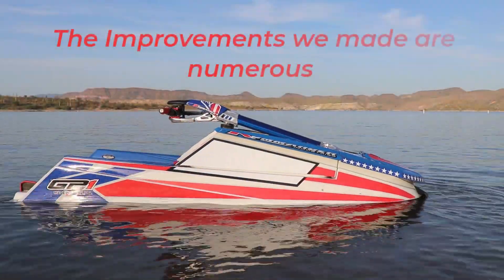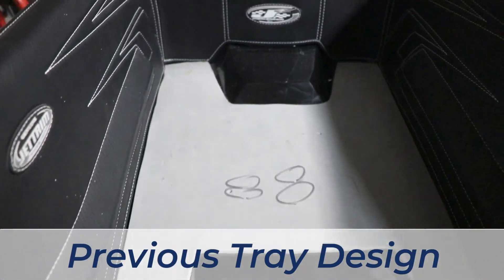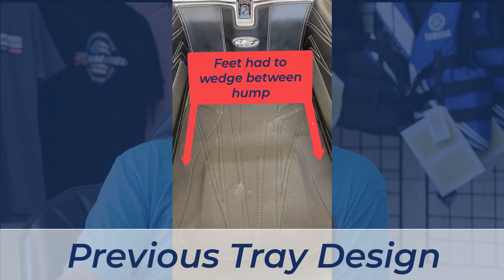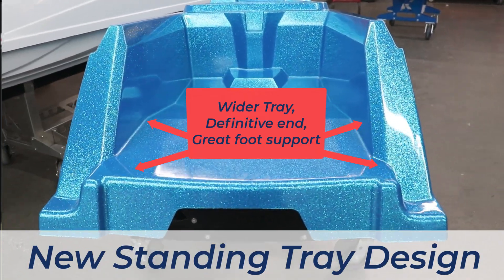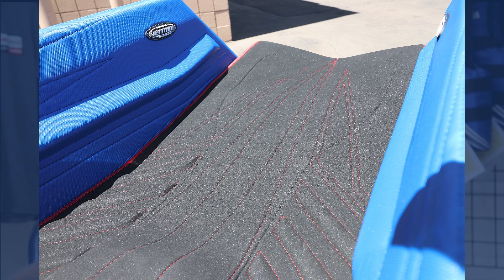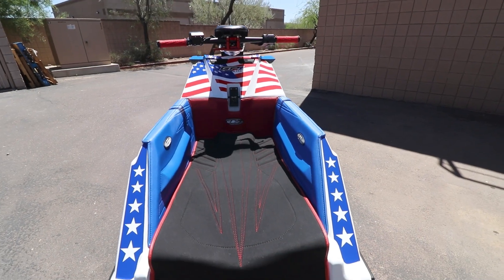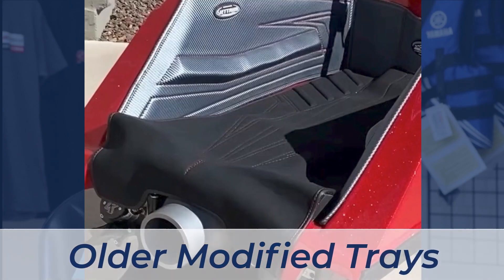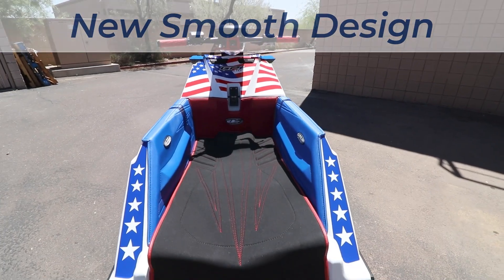CompleteRedesignEpisode-2-Standing Tray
Redesign episode 2 - New Standing Tray